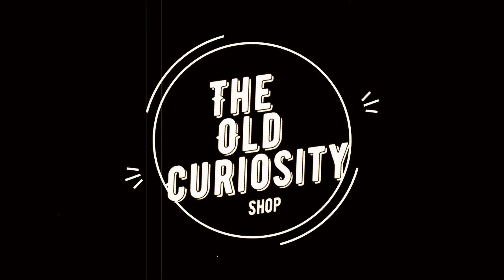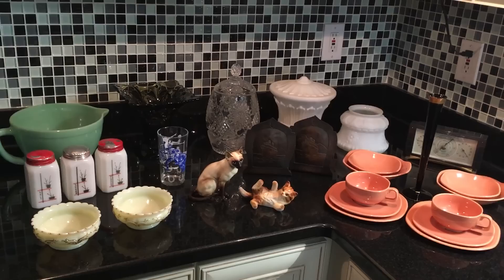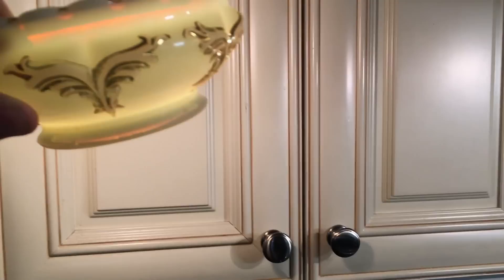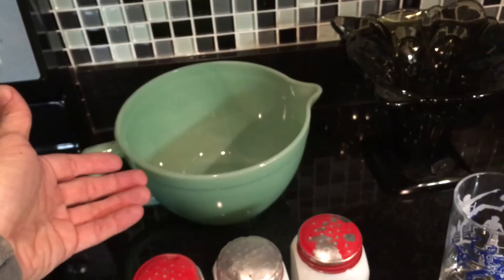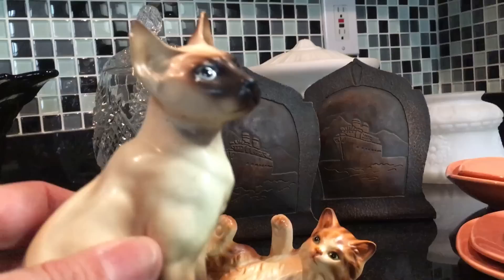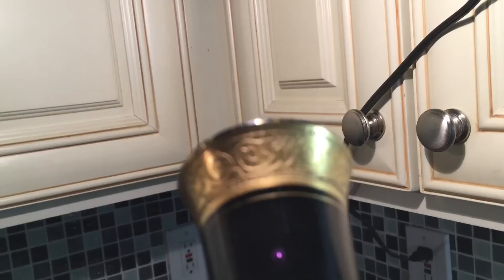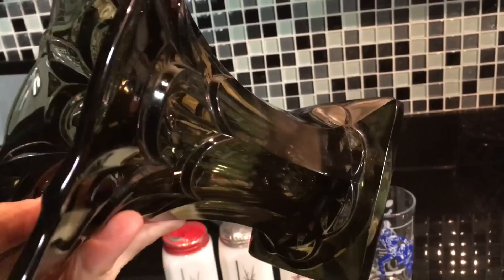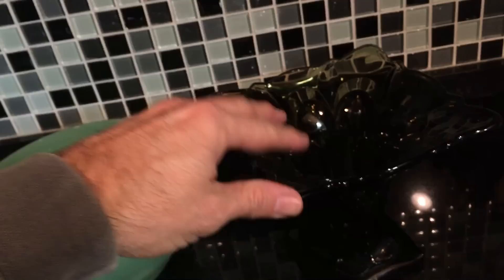Fire King, Fenton, Smoked Glass and Ocean Liners!